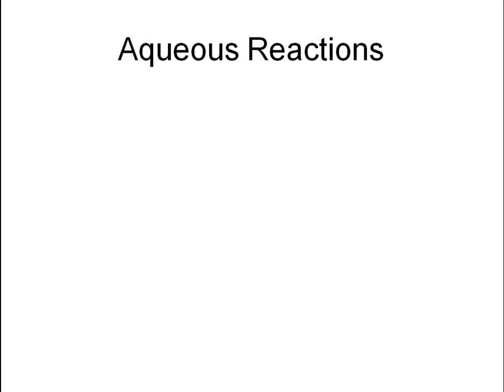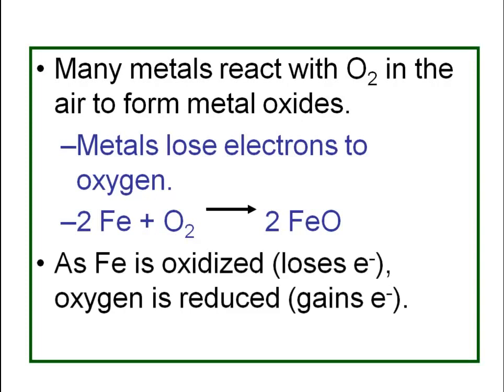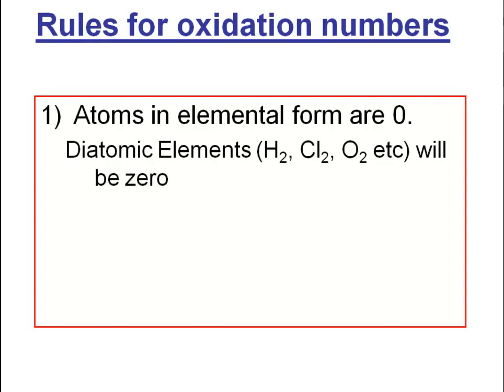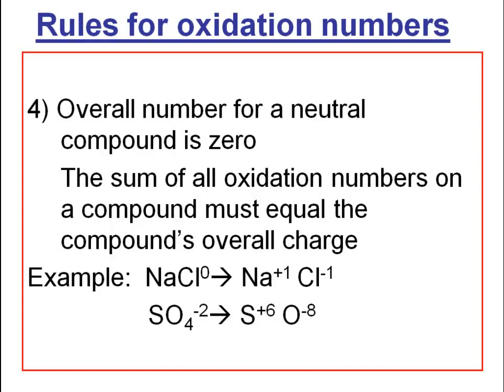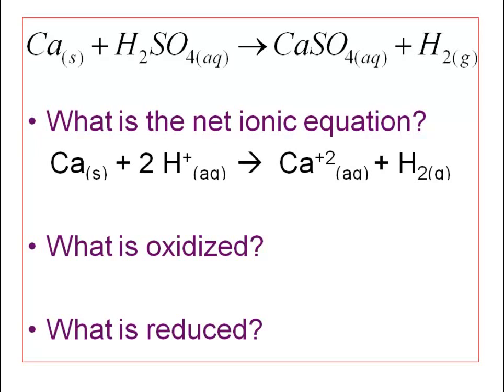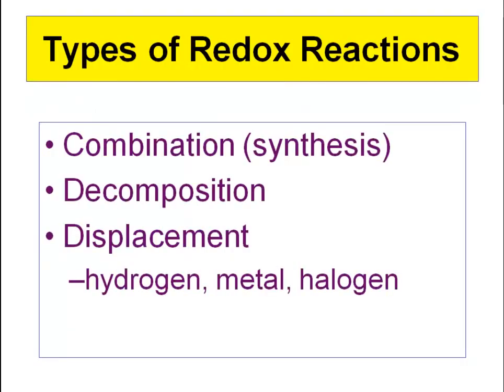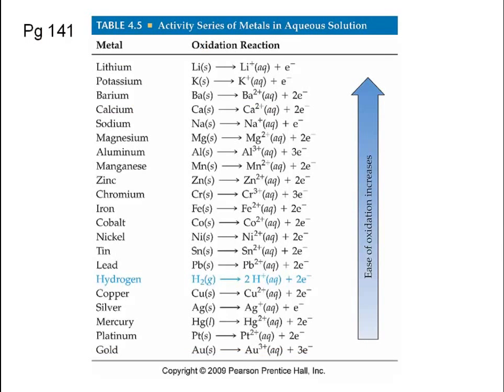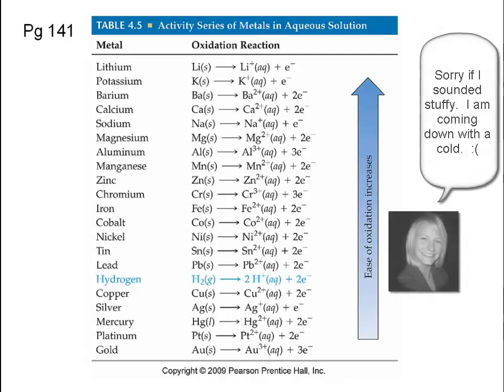AP Unit 2 - Video 5 Oxidation - Reduction Reactions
5th video lecture for Unit 2 Chapter 4.  Discusses Oxidation-Reduction Reactions